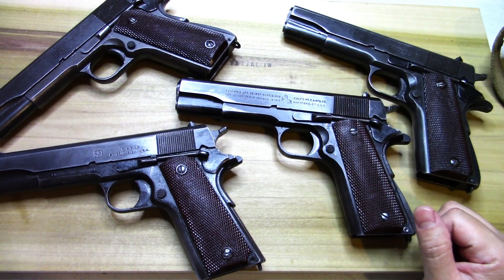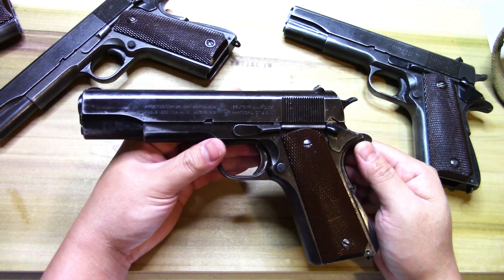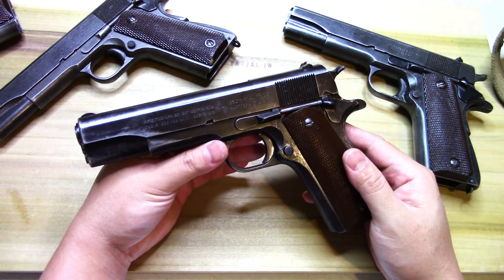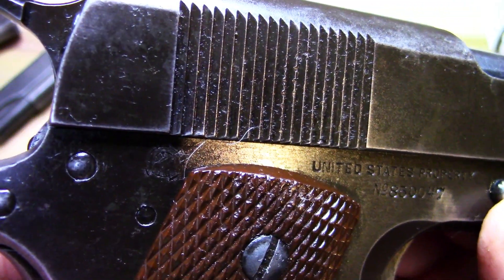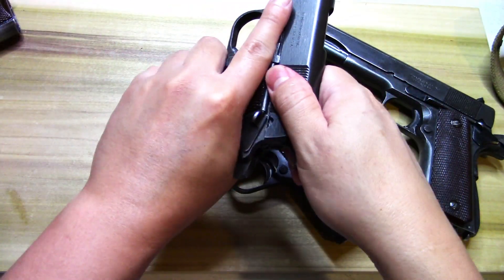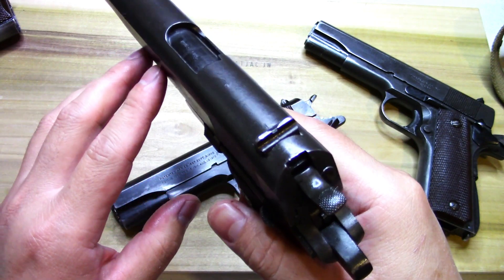Happy 4th of July & anniversary BATJAC J.W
Thank you for all the support over the 6 years of BATJAC J.W